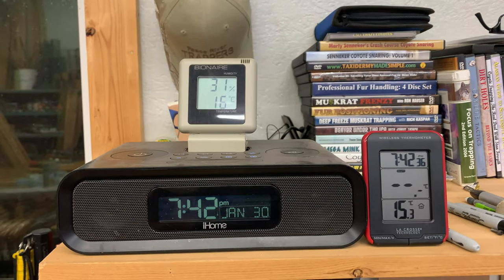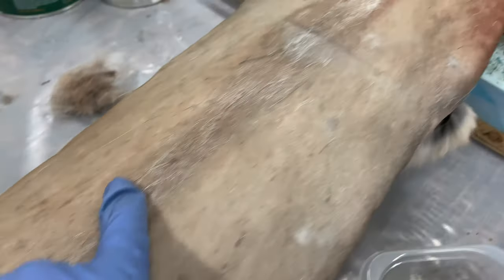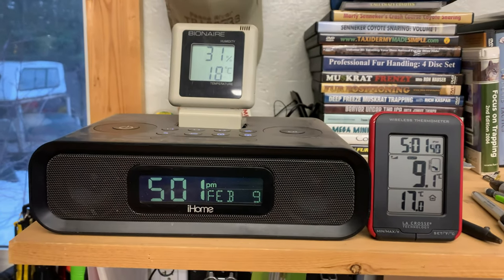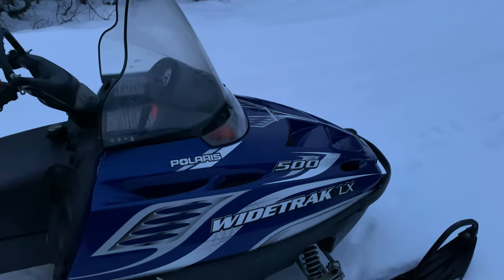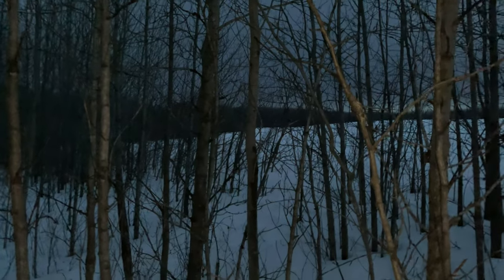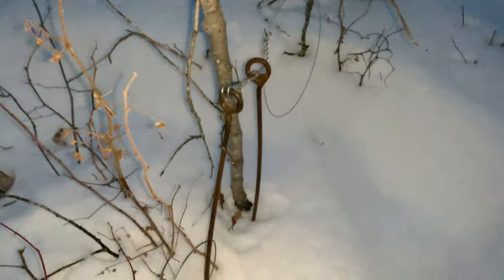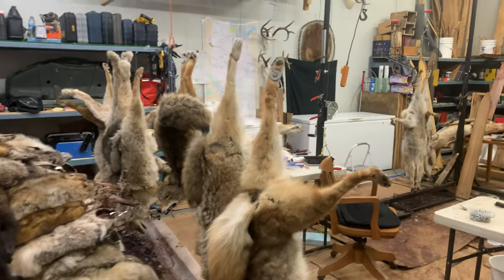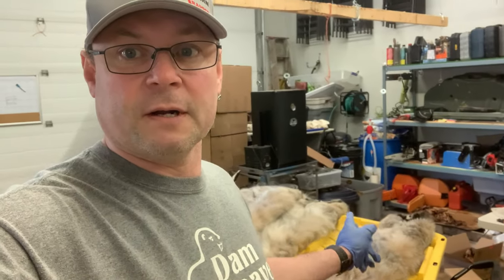It's Over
Last of the coyote season.